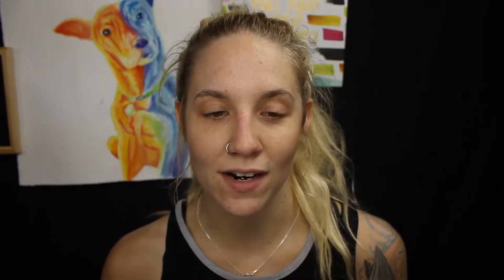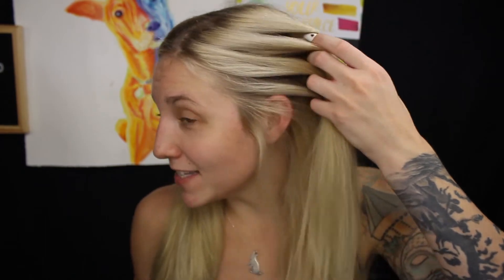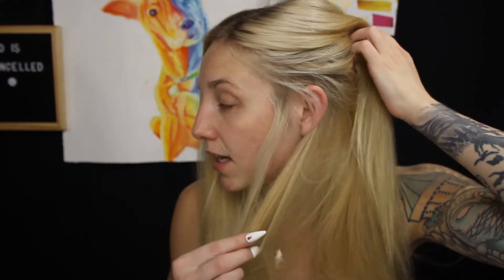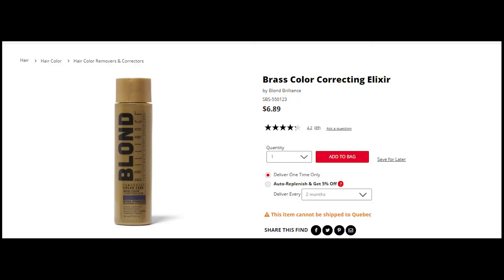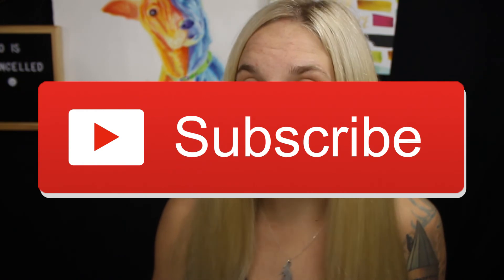Blonde Brilliance Brass Color Correcting Elixir Review | The BEST Purple Conditioner I've ever tried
If you have watched my channel for a while now you know I've done a few BLONDE HAIR HACKS videos before showcasing how to get rid of brassy tones in my hair! I've done a few videos now on my channel using the Blonde Brilliance line and wanted to try this new BLONDE ME ELIXIR product I came across at my local Sallys! I'm not kidding when I say this is the BEST purple Conditioner I've ever tried...

Blonde Brilliance Brass Color Correcting Elixer:  BEST Purple Conditioner i've ever tried

The Music I use in my videos is from

Tracklist:

22:30 Wiljam - Faraway
26:00 AK - Our Destination
29:04 Broke For Free - Smoke Sill
34:27 Nomyn - The Journey